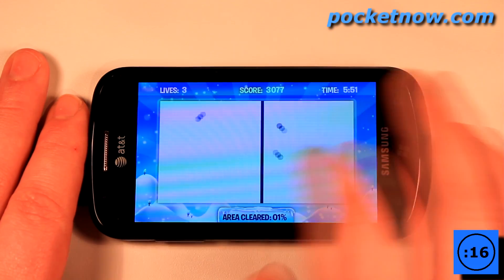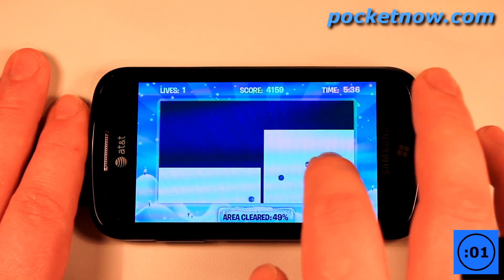Windows Phone 7 App Roundup 25 Jan 2011 | Pocketnow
for the download links and Tags. In this episode of the Windows Phone 7 App Roundup we demonstrate 5 applications in 30 seconds each.